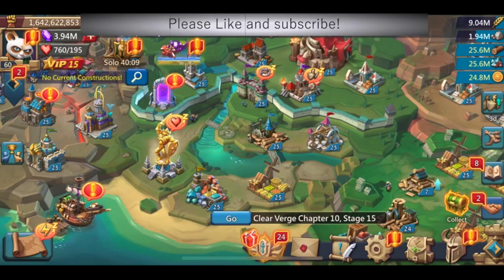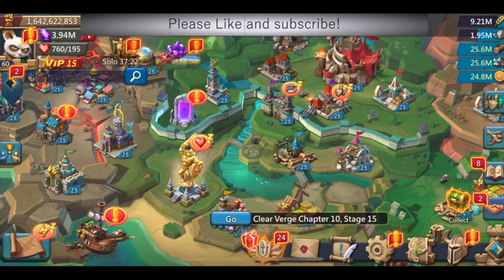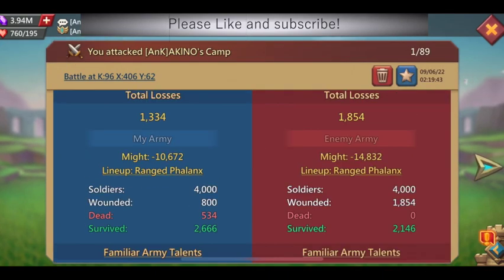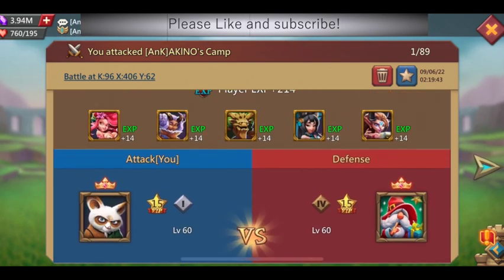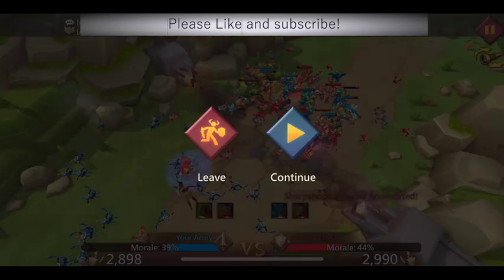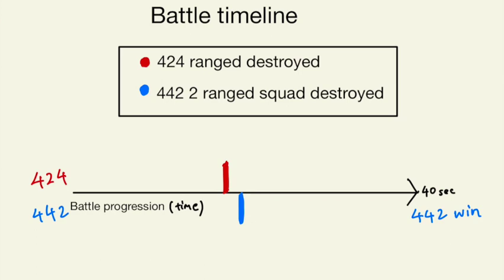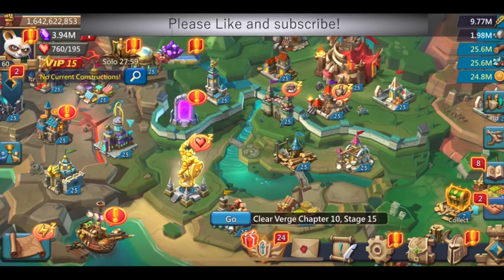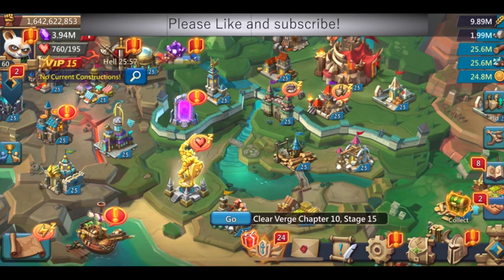【Lords Mobile】The dynamics of 442 ranged phalanx vs 424 ranged phalanx in war of wonders.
I think there's too few people talking about the dynamics involved in 442 ranged phalanx vs 424 ranged phal situation in war of wonders, so I might as well address that before doing the basics in wonder rallies.

2:52- the battle movie

If you want to understand the battles in lords mobile, check my channel and you'll have mastery of knowledge in pvp game play.